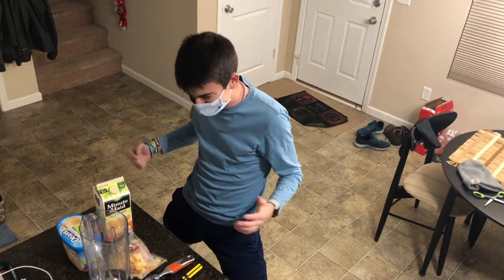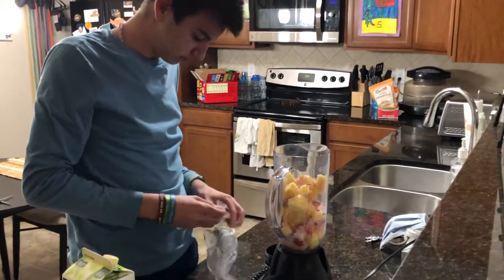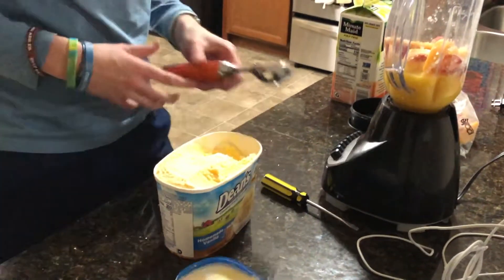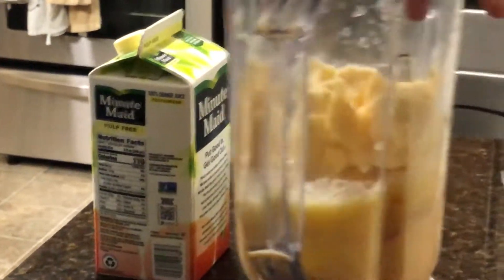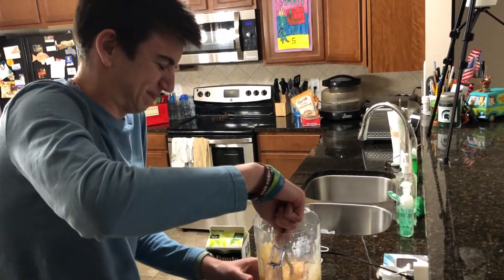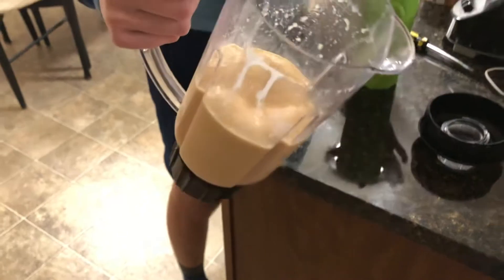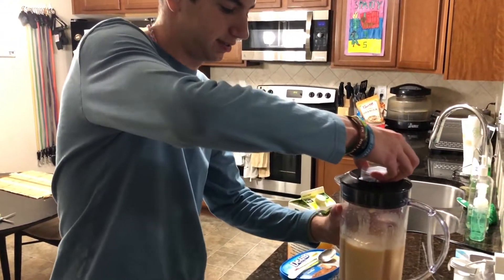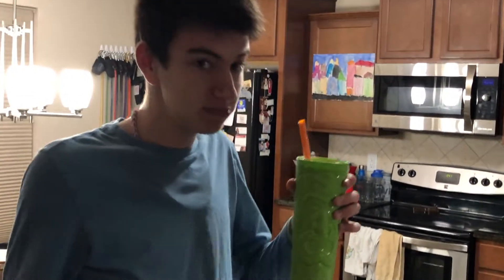Smoothie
I made a smoothie ... what more do you need